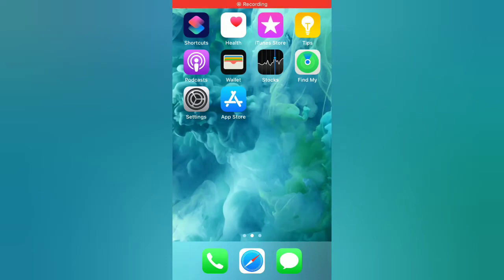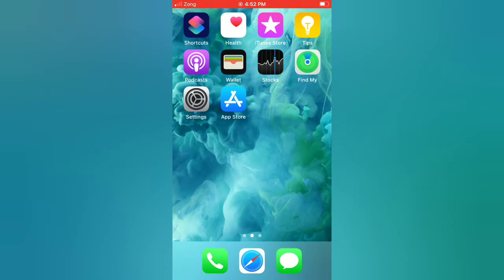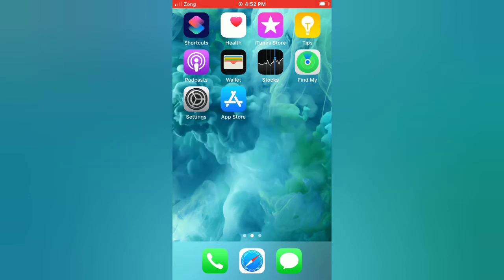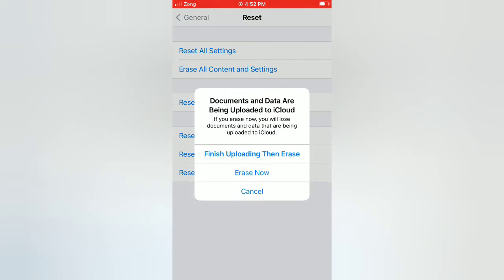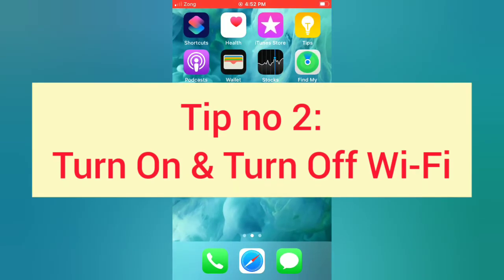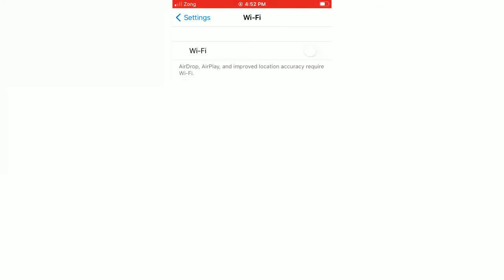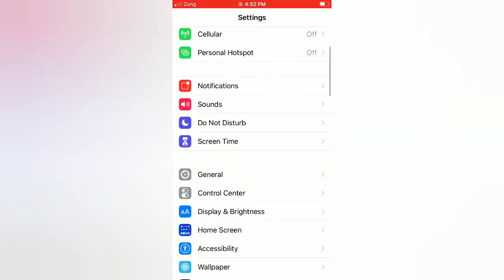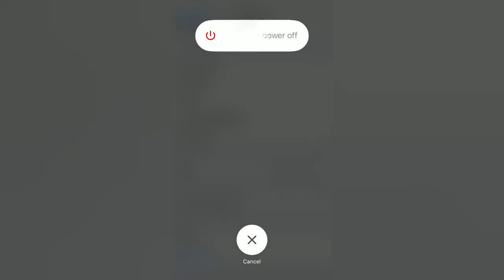How to fix iphone Stuck on Move Device closer to Continue while Transferring Data in ios 14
Hellow guys welcome back to my channel in this video i will show you How to fix iphone Stuck on Move Device closer to Continue while Transferring Data in ios 14